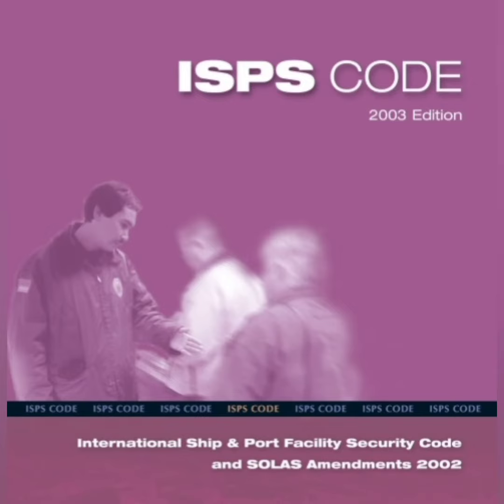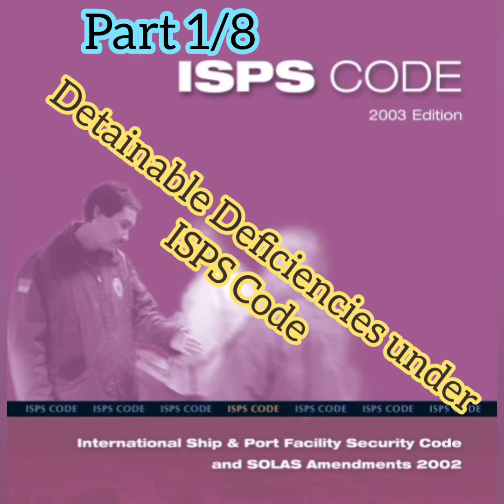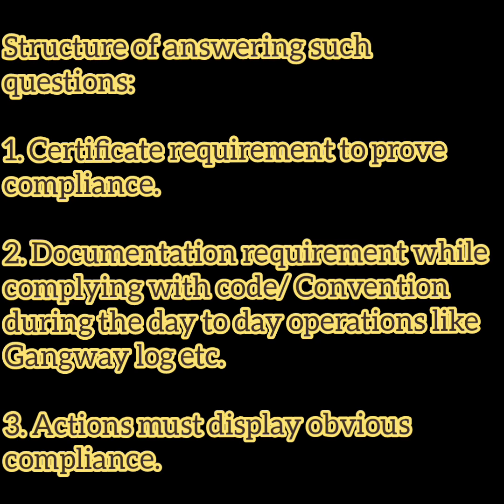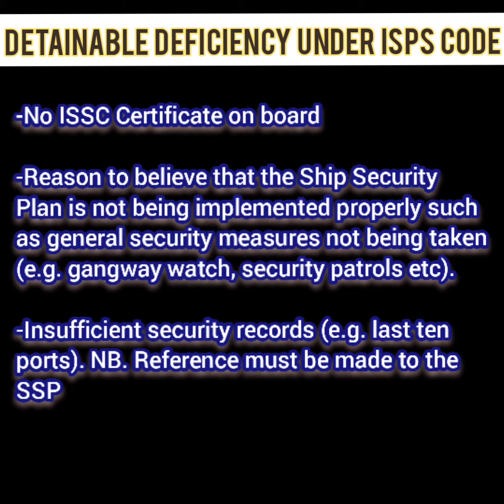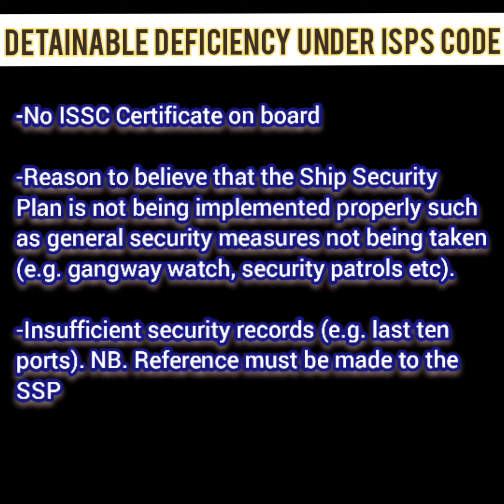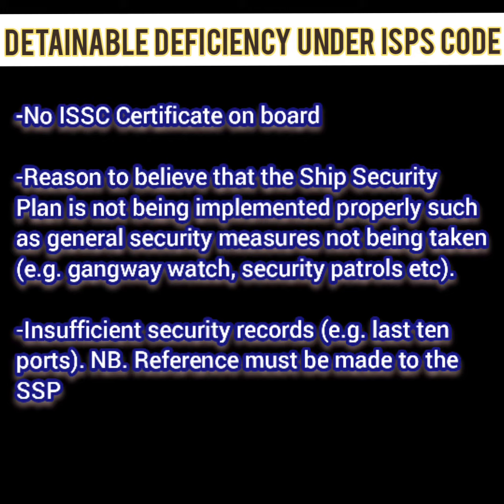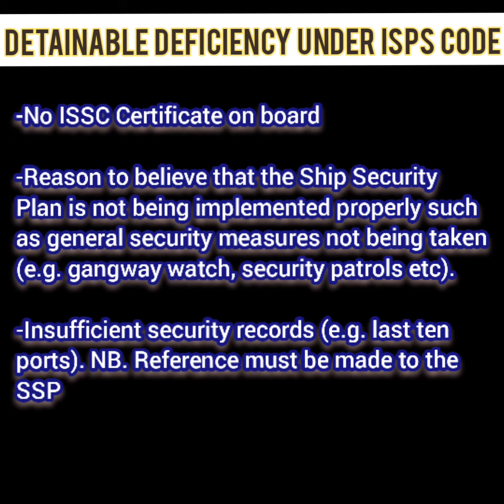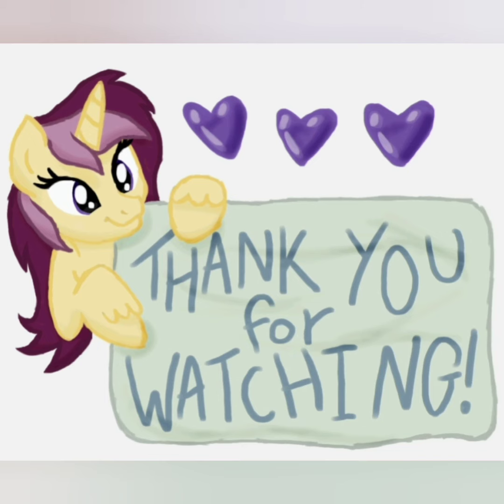Part 1/8: What are the Detainable Deficiencies as per ISPS code? With an easy to remember structure!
ORAL QUESTION: Part 1/8 What are the Detainable Deficiencies as per ISPS code.

Often the question is twisted by asking the candidates to name a deficiency other than certificates, thus knowing the structure helps during that time!